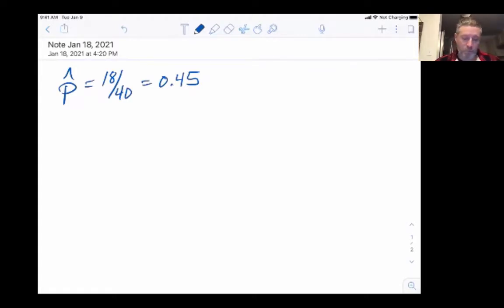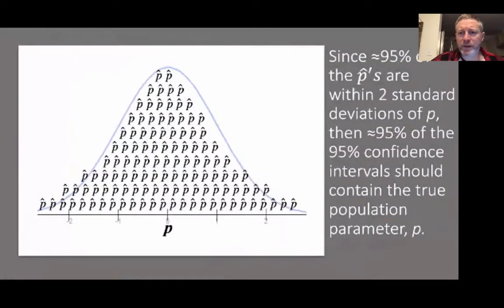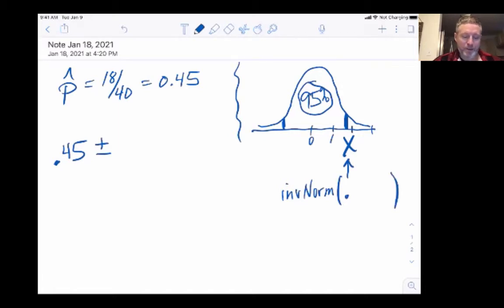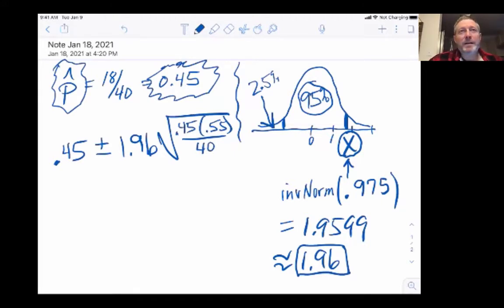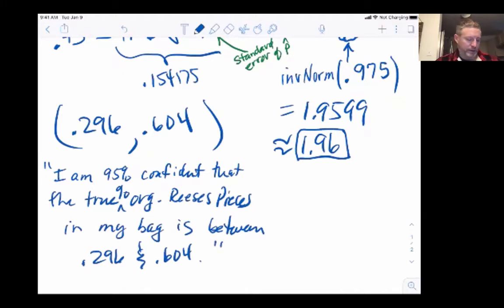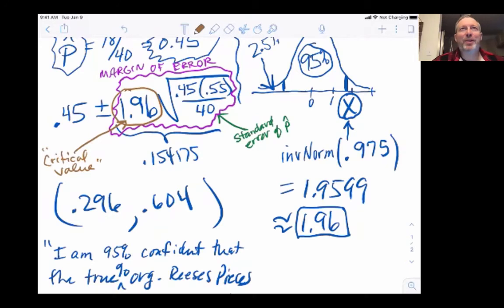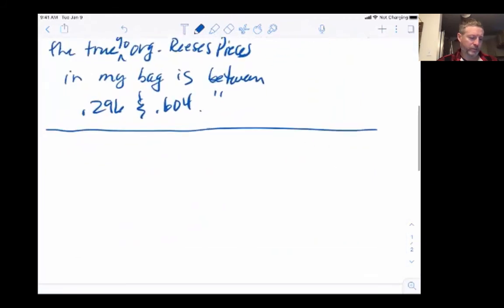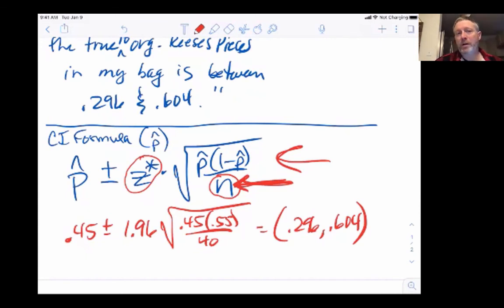APS Lesson 8 1B (2021)